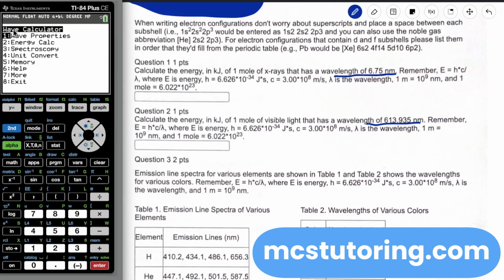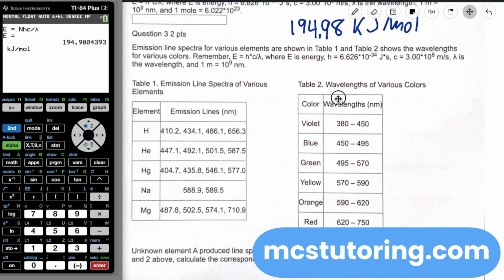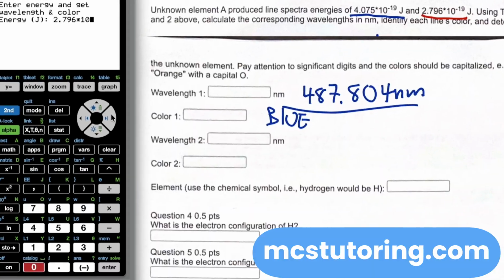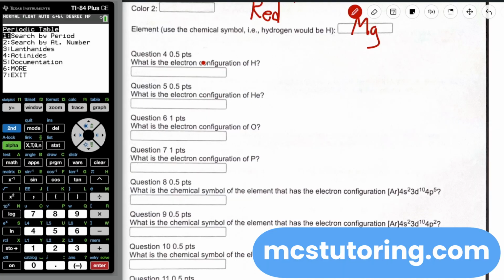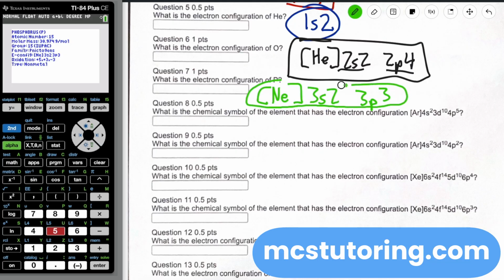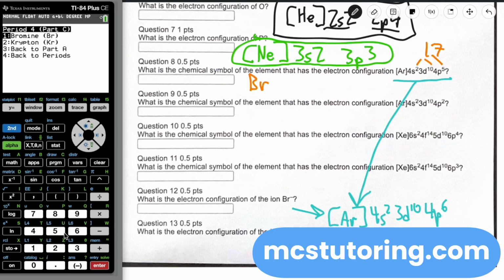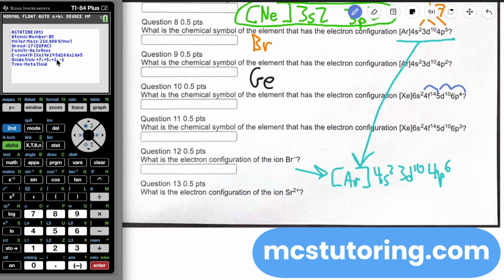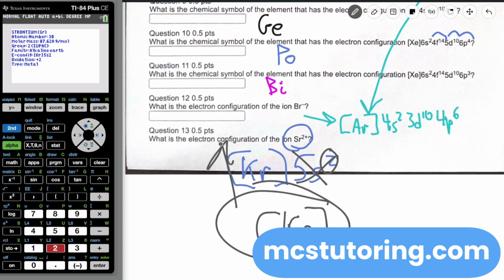How to Solve Chemistry Spectroscopy & Energy Problems Using TI-84 Calculator Programs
Solve chemistry homework problems fast with specialized TI-84 calculator programs! In this 15-minute tutorial, I demonstrate how to use two powerful calculator programs to tackle complex chemistry problems involving wave energy, spectroscopy, and electron configurations.
🧮 Programs Used:

Periodic Table Program - Complete database of all 118 elements with electron configurations
Wave & Spectroscopy Calculator - Energy calculations, wavelength conversions, and emission line analysis

📚 Problems Solved:
✅ Energy calculations using E = hc/λ (X-rays and visible light)
✅ Converting energy to wavelength and identifying colors
✅ Unknown element identification from emission spectra
✅ Electron configuration lookups for atoms and ions
🎯 Perfect for:

General Chemistry students
Physical Chemistry coursework
AP Chemistry exam prep
Physics students studying electromagnetic waves
Anyone struggling with spectroscopy calculations

⏰ Timestamps:
0:00 - Introduction & Problem Overview
0:15 - Question 1: Energy (kJ) from wavelength
1:22 - Question 2: Energy (kJ) from wavelength
2:18 - Question 3: Spectroscopy
5:40 - Questions 4-8, Periodic Table electron configurations
9:45 - Question 12, electron configuration of Br2-
14:15 Question 9
15:00 - Tips & Wrap-up
Both calculator programs are available at mcstutoring.com - these tools will save you hours on chemistry and physics homework!